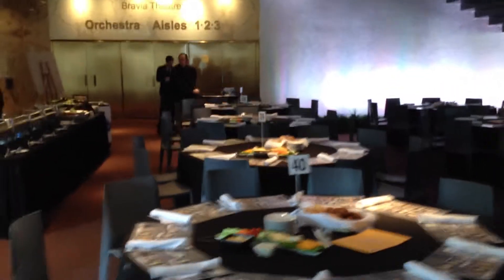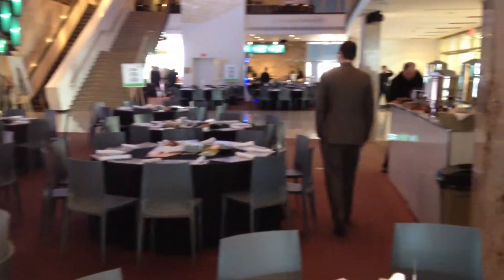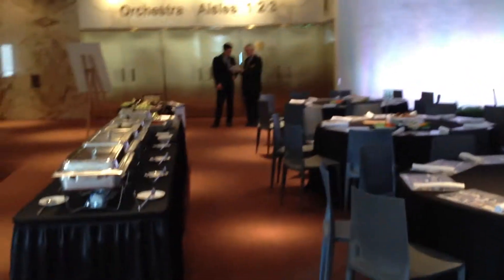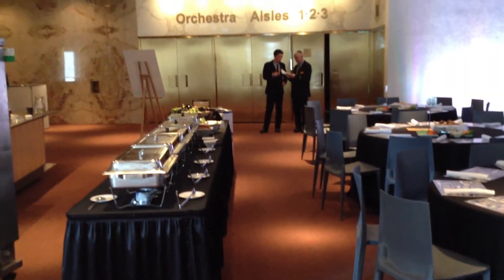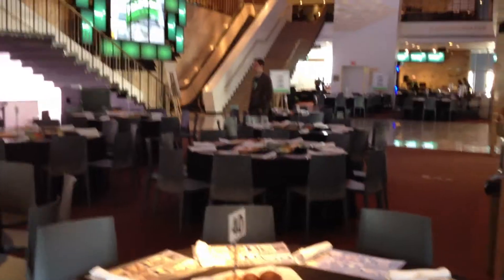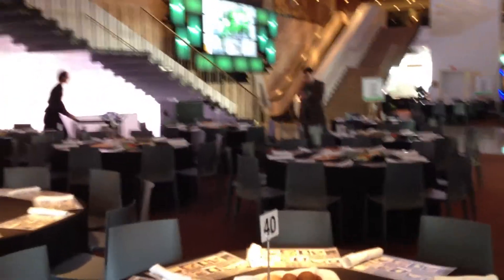Main Lobby Lunch Set Up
The Main Lobby is empty at 10 AM for the break but then filled with tables and chairs for the 11:45 lunch.